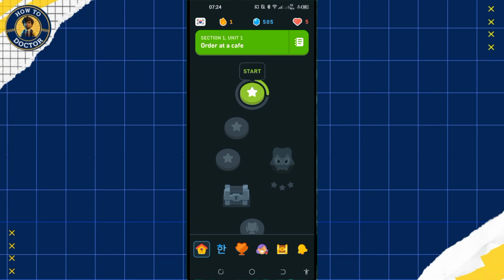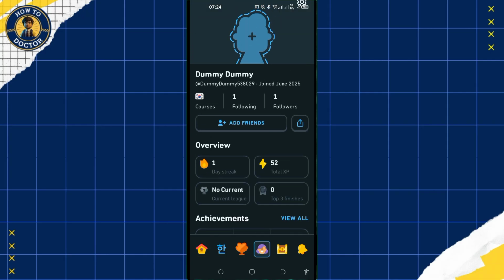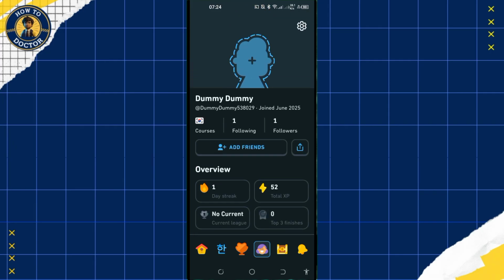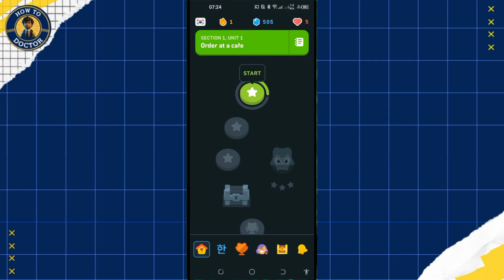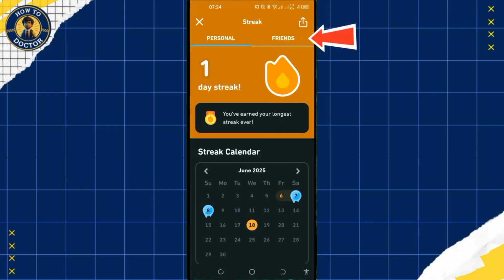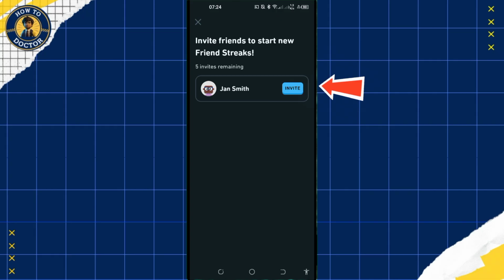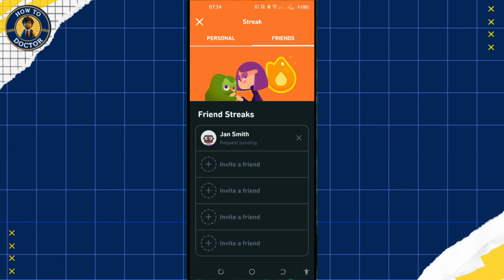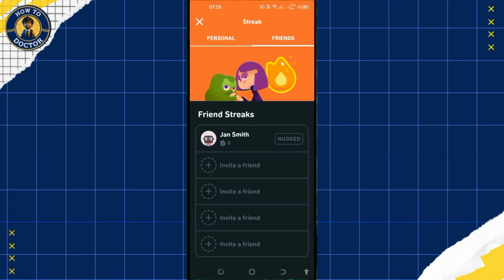The Secret to Making Friends on Duolingo FAST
How to chat with friends in Duolingo

Welcome back to the HOW to Doctor channel! This video clarifies that `Duolingo` currently doesn't offer a traditional `direct message` feature for friends. However, you can still interact with your `duolingo friend` by maintaining shared streaks, enhancing your `language learning` journey. 💻

00:00 - Introduction
00:16 - Overview of Chatting in Duolingo
00:48 - Current Limitations of Messaging
00:99 - Interacting with Friends through Streaks
01:00 - Setting Up Shared Streaks
01:03 - Conclusion and Call to Action

Welcome back to the How to Doctor channel! In today's video, we’re exploring how to chat with friends in Duolingo. You might be wondering if it's even possible to have direct conversations within the app.

One of the primary methods is through friend streaks. This unique feature allows you to maintain shared learning goals with up to five friends at a time. To get started, both you and your chosen friends must accept an invitation from each other and commit to completing at least one lesson daily in order to keep that streak alive!

To set this up, simply navigate over to the fire icon located at the top of your app interface. From there, tap on "Friends" and then select "Invite Friends." You'll have the opportunity to choose which friends you'd like to embark on this shared journey with.

While it may not be a conventional chat option, Duolingo fosters social interaction by encouraging teamwork and collaboration through these shared goals. It’s all about motivating each other as you learn new languages together!

Thanks for tuning into How to Doctor! And don’t hesitate—if you have any questions or thoughts about using Duolingo effectively, drop them below; we love hearing from our community!